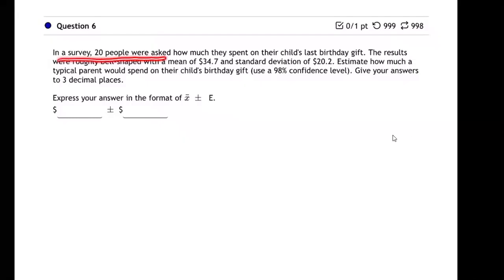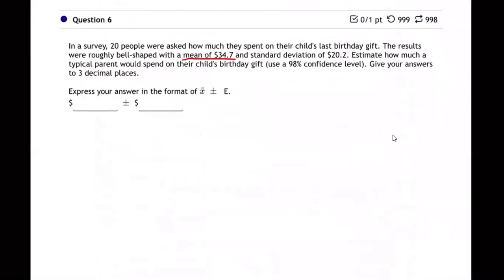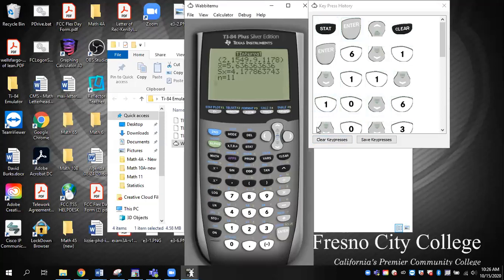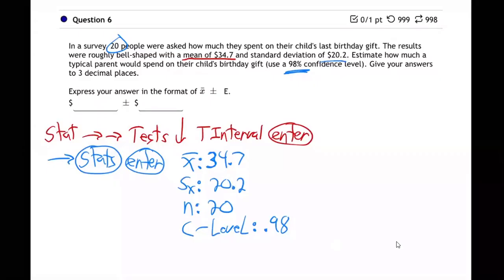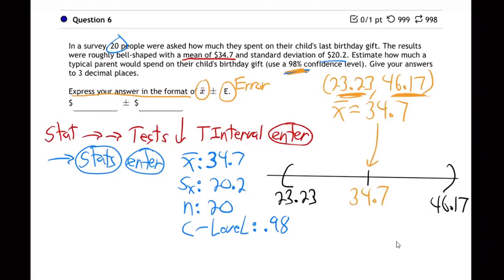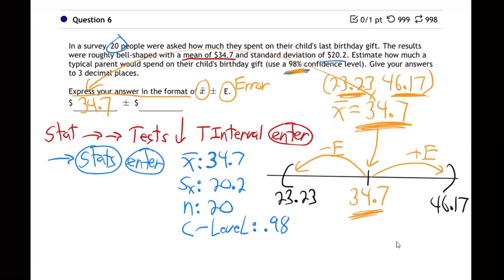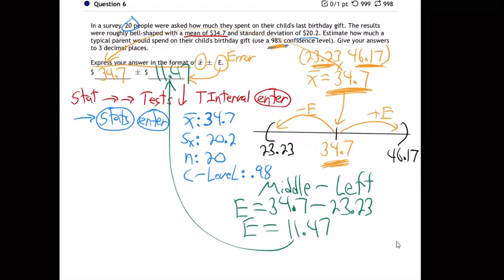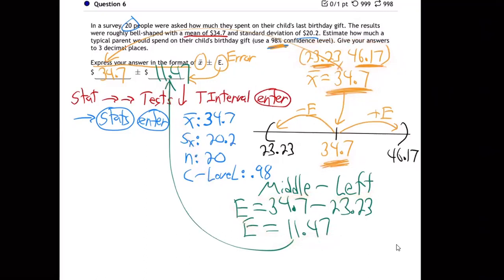m11-Lecture HW 8.2 - 6